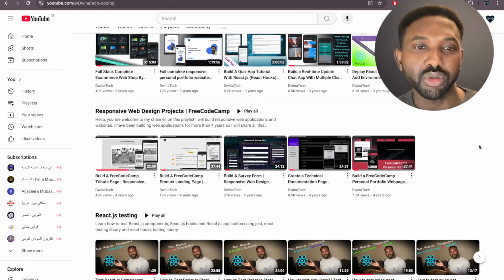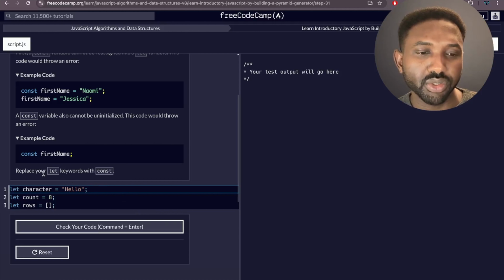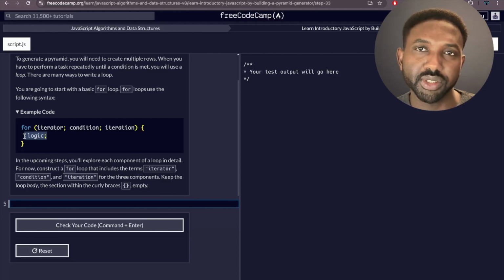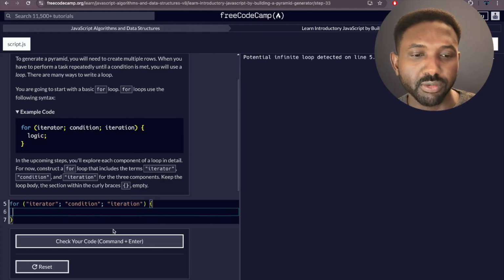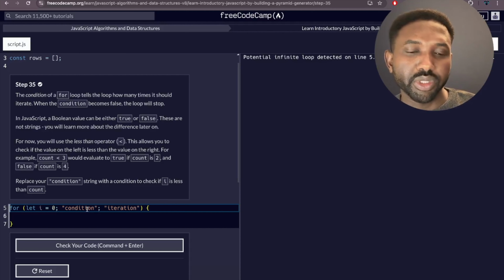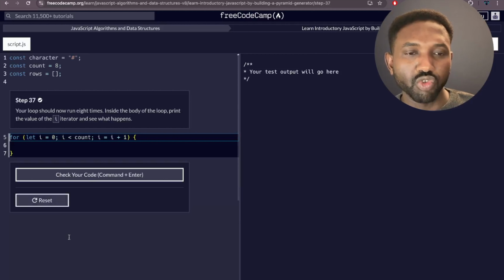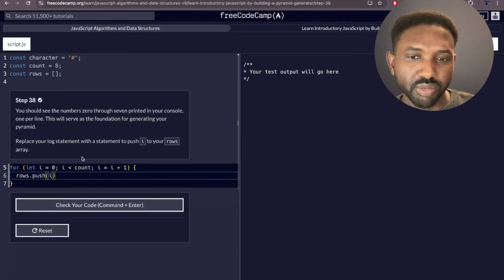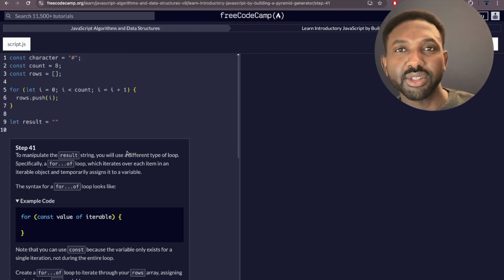Step-by-Step FreeCodeCamp JavaScript Tutorial: 31-40 Easy Beginner Challenges!